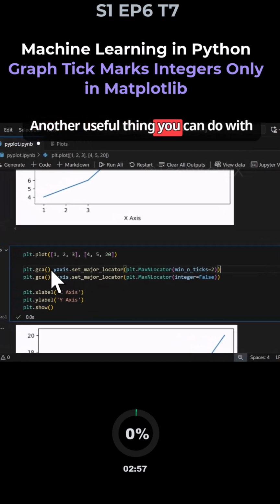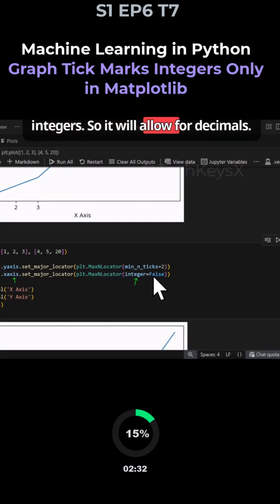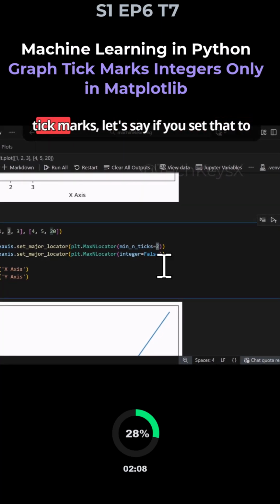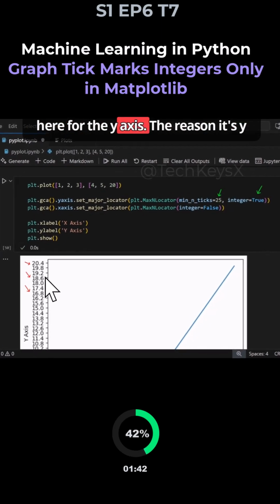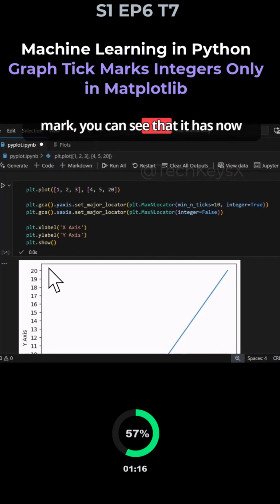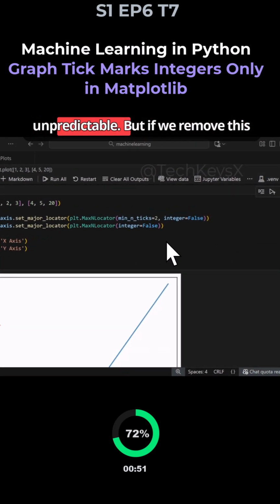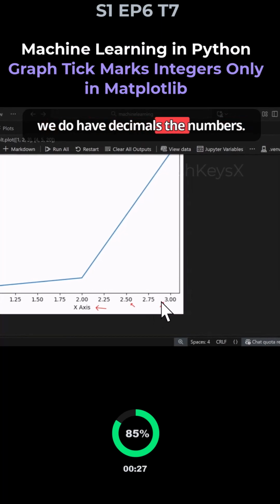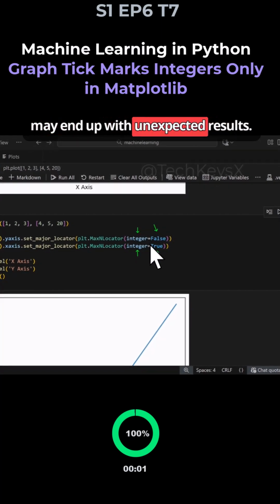S1 EP6 T7 Machine Learning in Python Graph Tick Marks Integers Only in Matplotlib